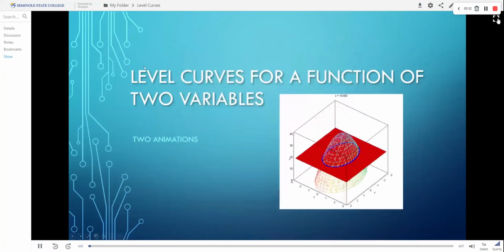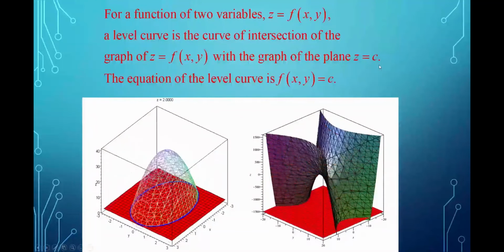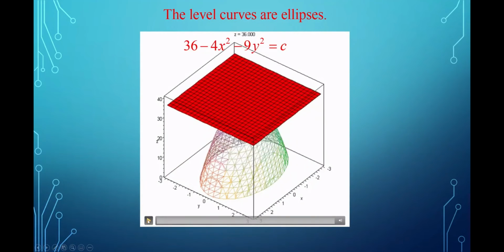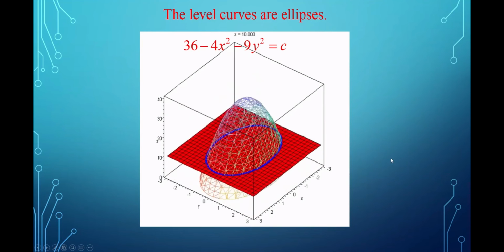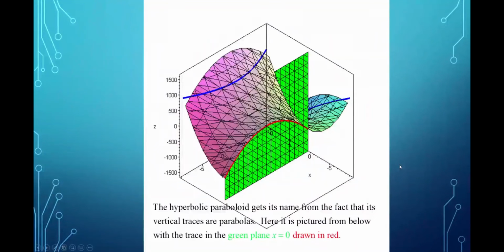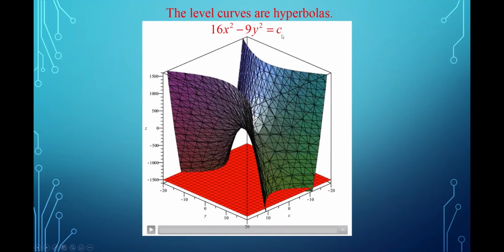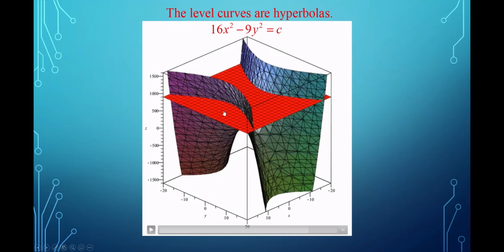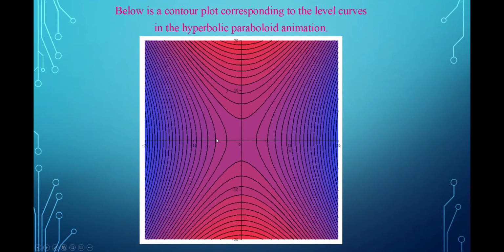Level Curves with Animations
This video introduces level curves for the graph of a function of two variables.  The graphs of an elliptic paraboloid and a hyperbolic paraboloid are presented along with animated level curves.  The equations of the level curves are discussed.